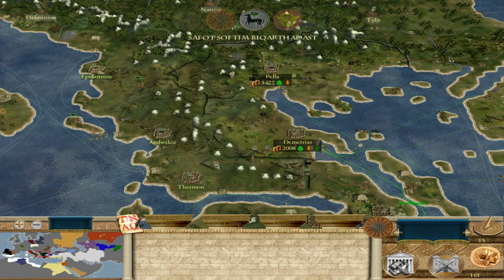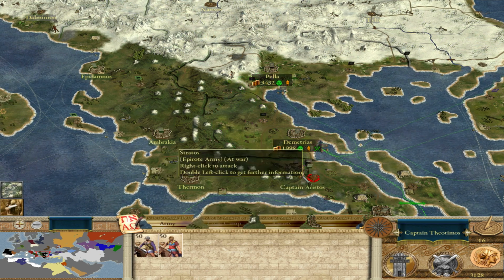Medieval II Total War Europa Barbarorum II mod Makedonia part 3